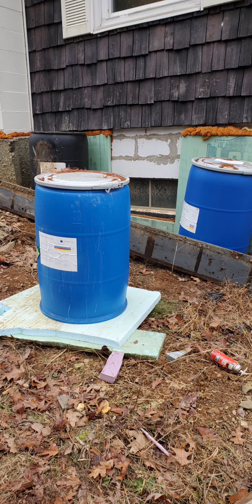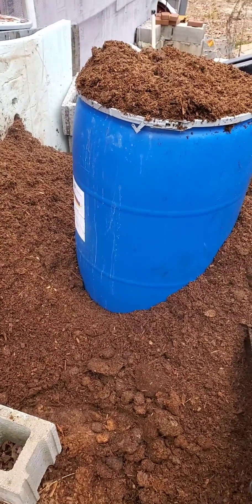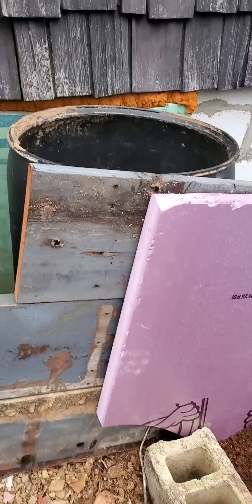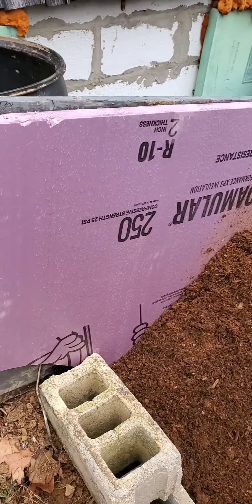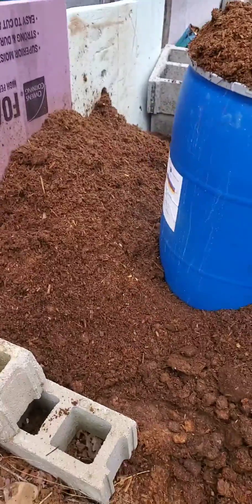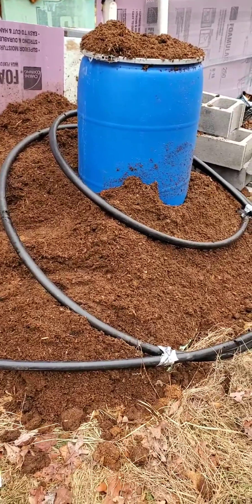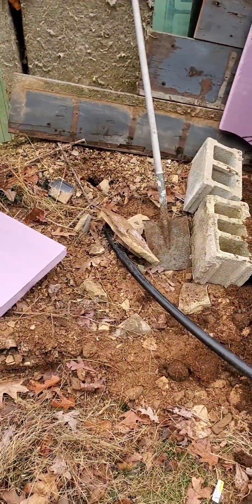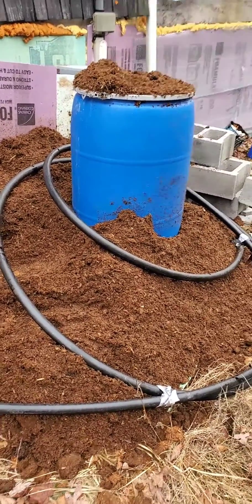compost boiler/ water heater